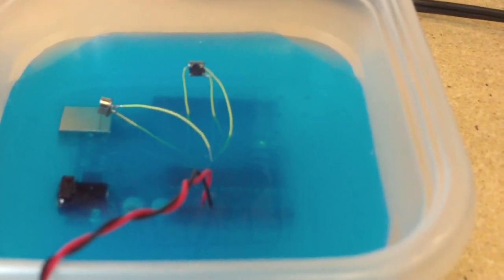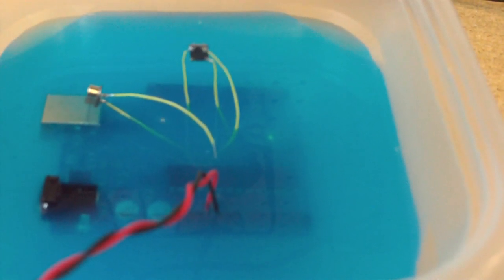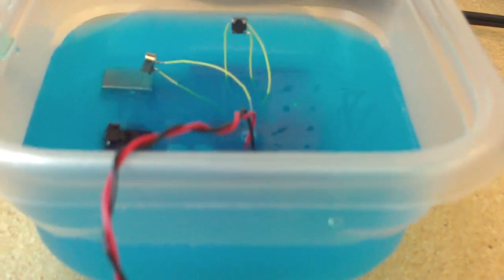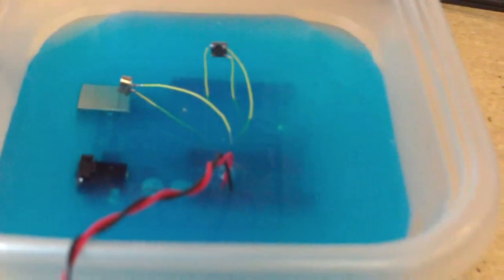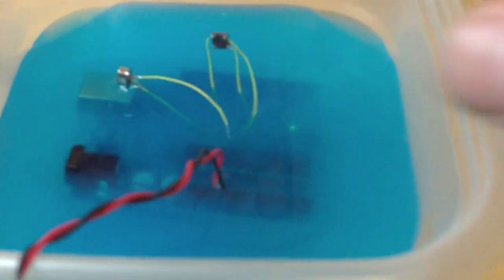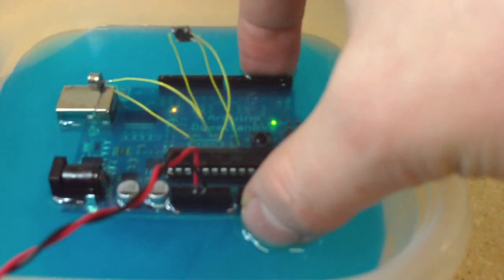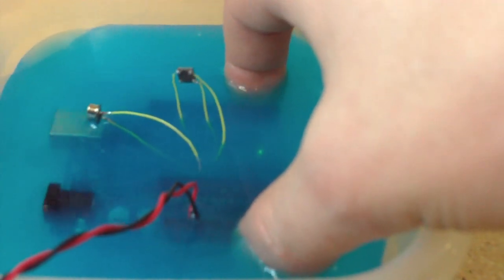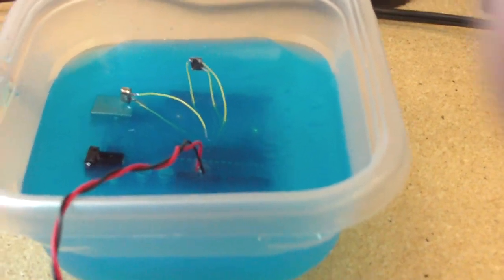Liquid Cooled Overclocked Arduino Part 1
The overclocked, liquid cooled Arduino running a blink sketch, and submerged in chilled nonconductive coolant. This is a normal 16 MHz Arduino that is overclocked to run twice as fast.